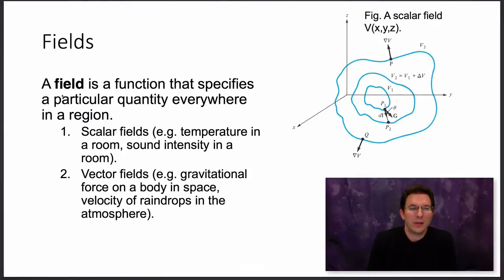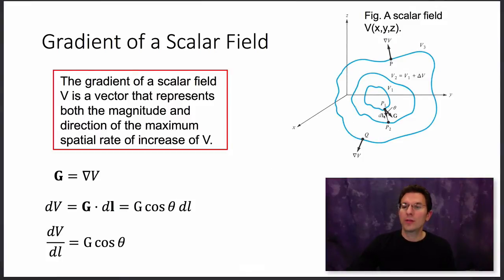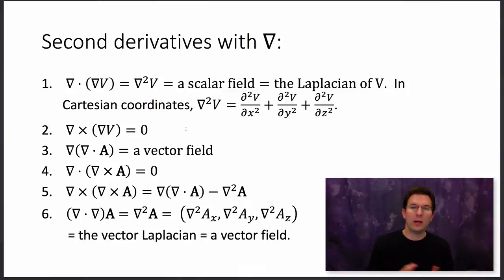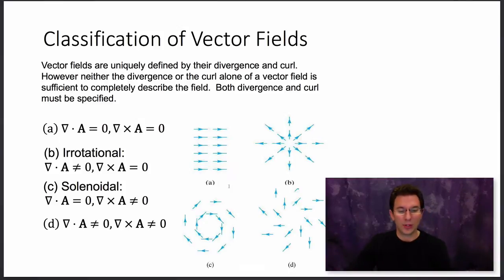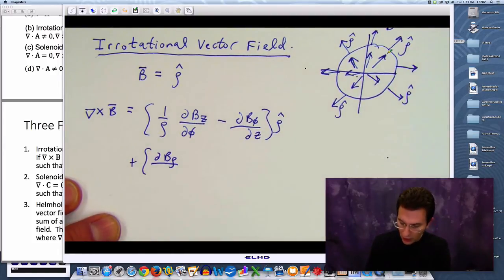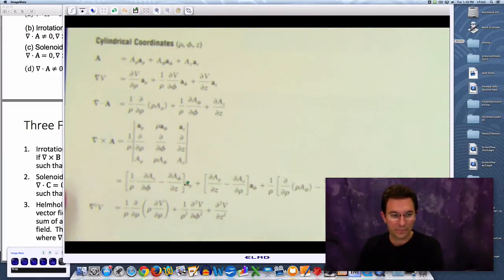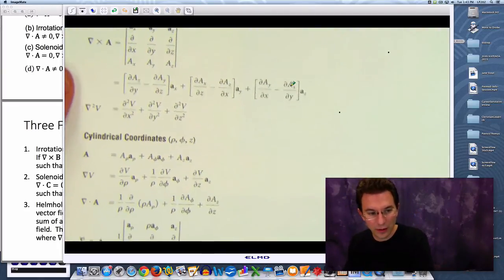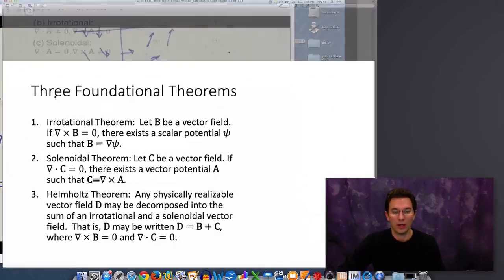EE3310 Lecture 3: Differential Vector Calculus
Gradient, divercence, curl, etc.